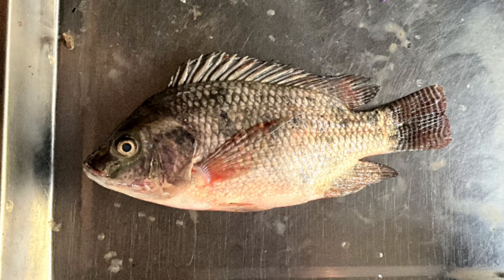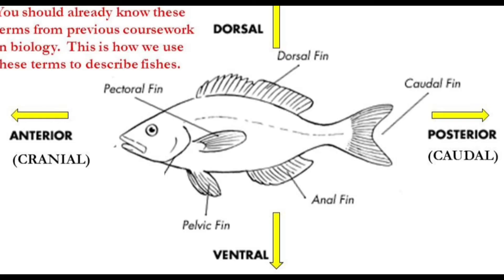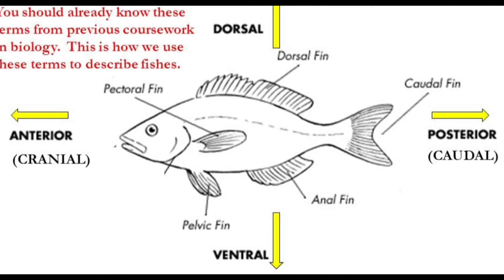AQUA | Nile Tilapia - Anatomy & Dissection [G3A]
This presentation discusses the "Anatomy & Dissection of Nile Tilapia. Its scientific name is Oreochromis niloticus. This is presented by 5DVMA students (Group 3) taking Aquaculture and Aquatic Animal Medicine (Vet Med 529A) for the academic year 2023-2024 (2nd semester).